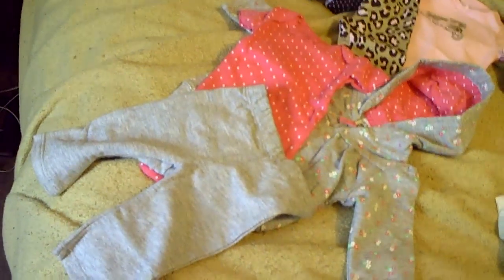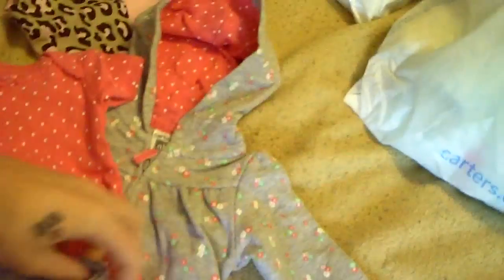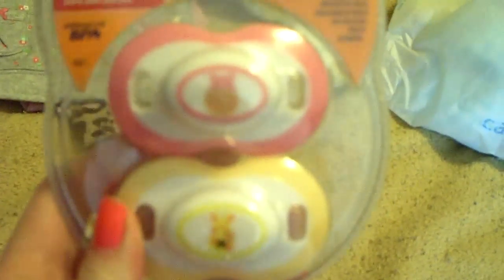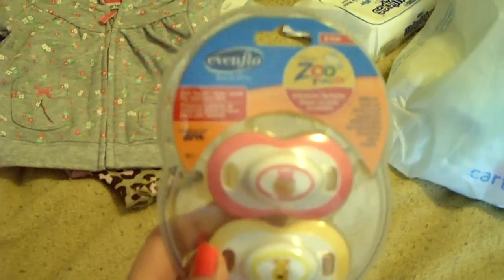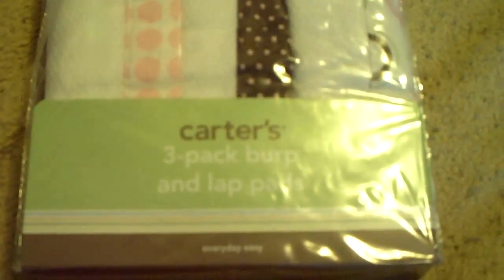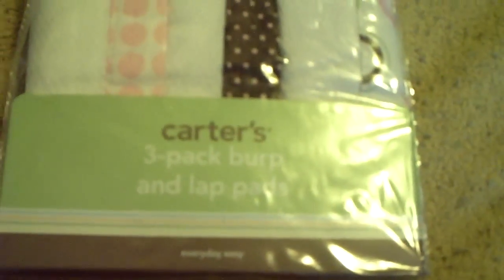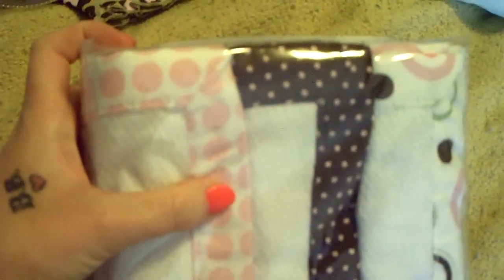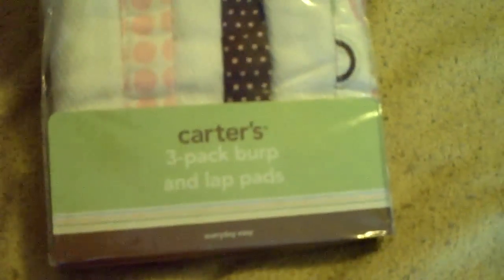Haul part 2